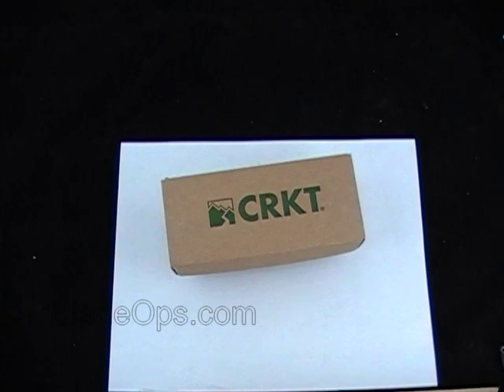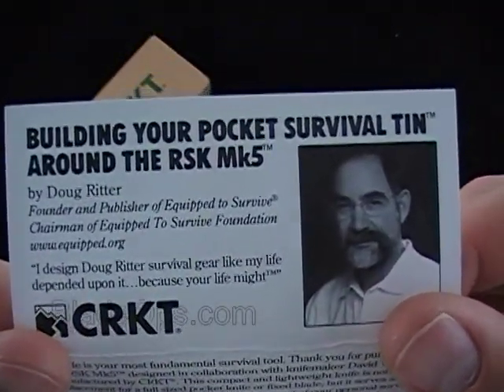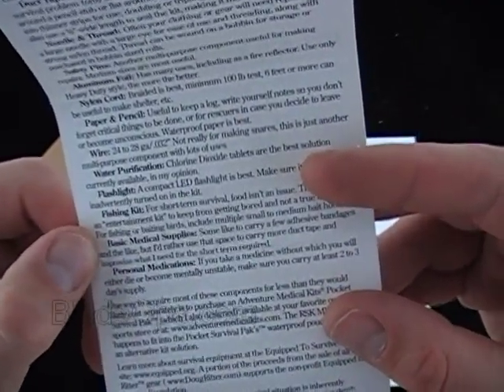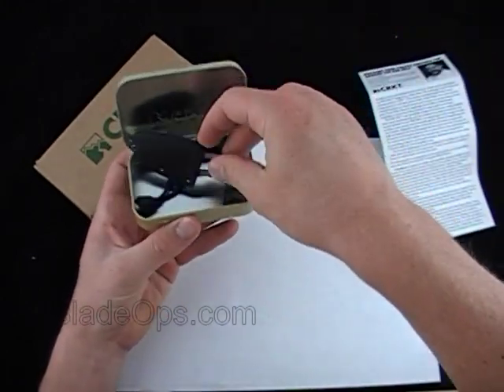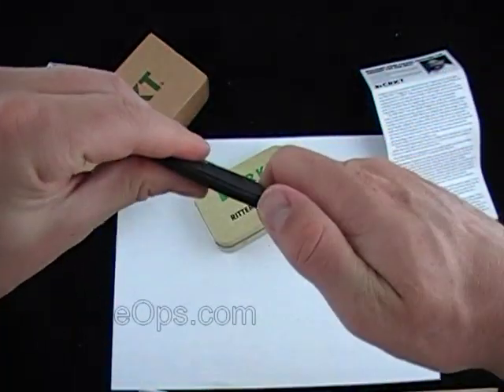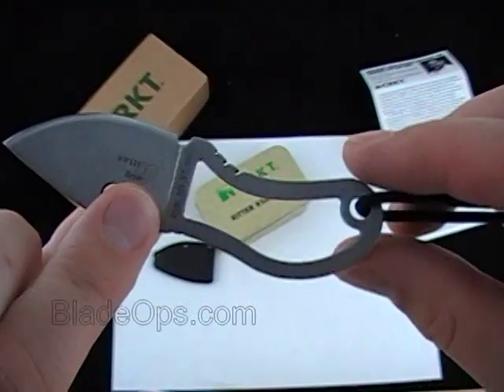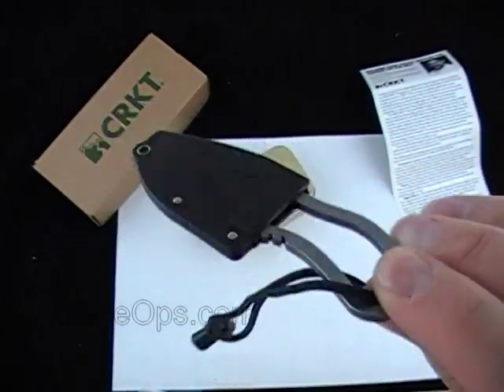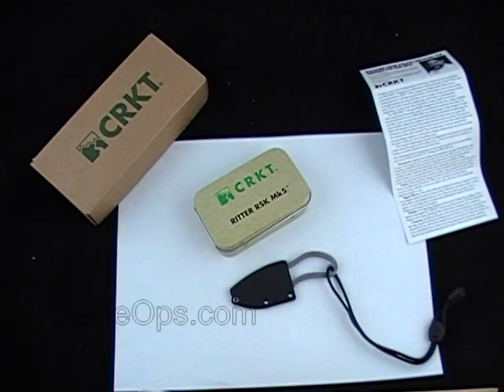CRKT Ritter RSK Mk5